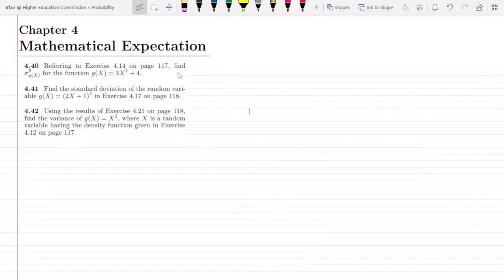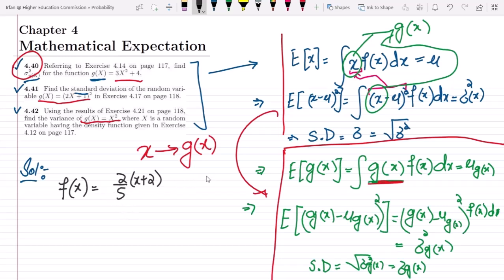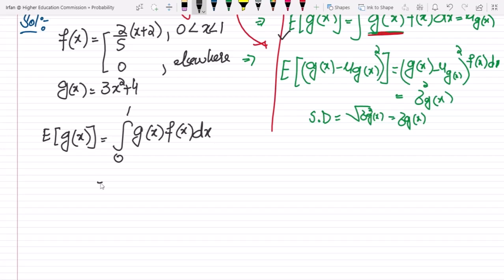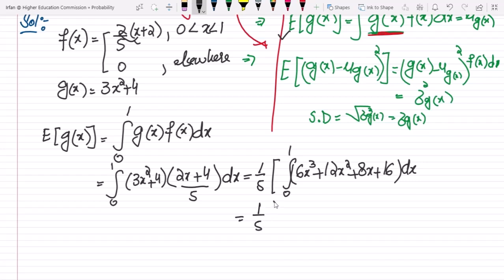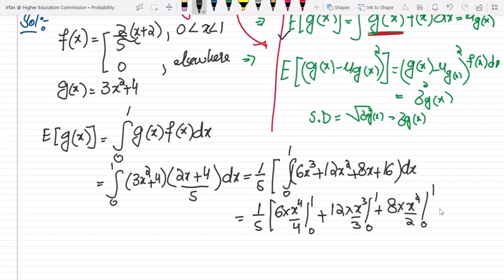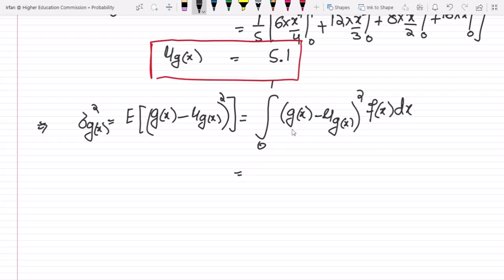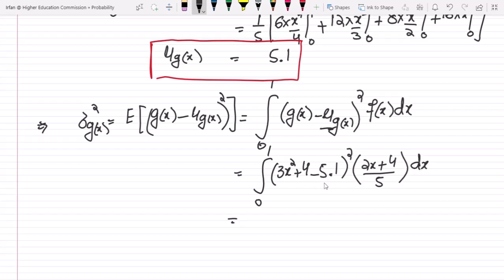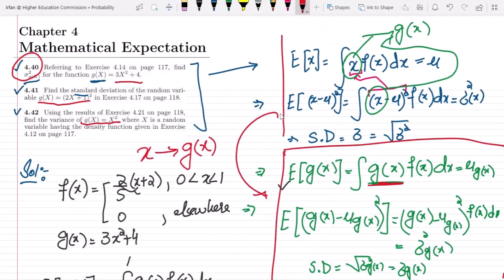4.40 - 4.42: Variance of Random Variables | Exercise Solution of Probability & Statistics by Walpole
This is the exercise problems solution of the 9th edition of"Probability and Statistics for Engineers and Scientists by Walpole". In this video, I solve exercise problems 4.40 to 4.42 to find the variance and standard deviation by using the joint probability function for continuous probability functions

4.36: Suppose that the probabilities are 0.4, 0.3, 0.2, and 0.1, respectively, that 0, 1, 2, or 3 power failures will strike a certain subdivision in any given year. Find the mean and variance of the random variable X representing the number of power failures striking this subdivision.

4.40 Referring to Exercise 4.14 on page 117, find σ2 g(X) for the function
g(X)=3X2+4.

4.41 Find the standard deviation of the random variable g(X)=(2X+1)2 in Exercise 4.17 on page118.

4.42 Using the results of Exercise 4.21 on page 118, find the variance of g(X)=X2, where X is a random variable having the density function given in Exercise 4.12 on page 117.

Happy Learning :-)